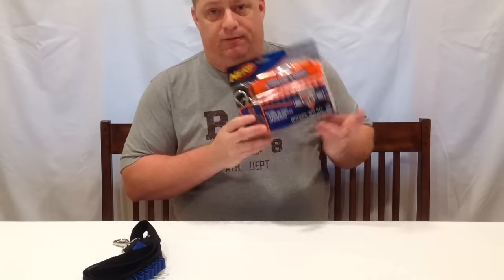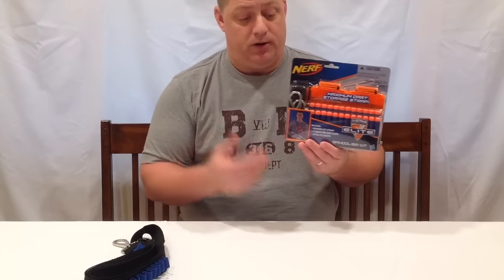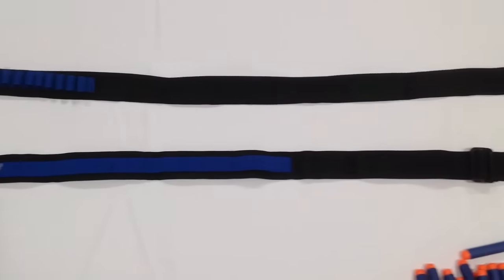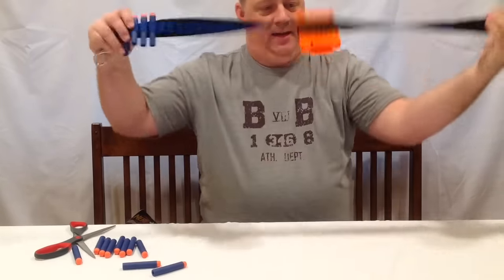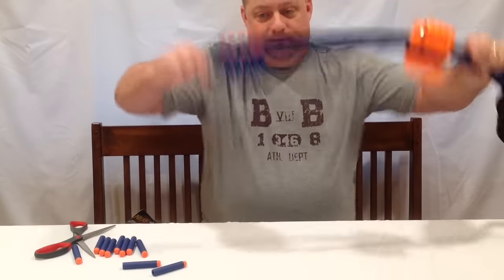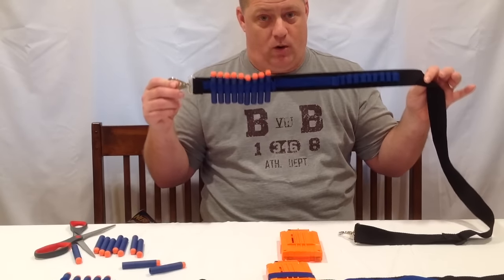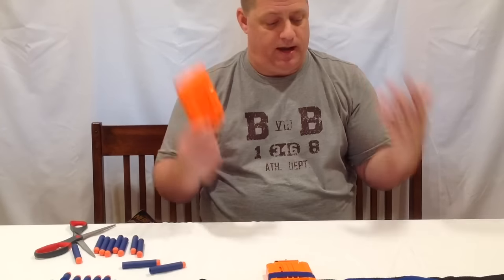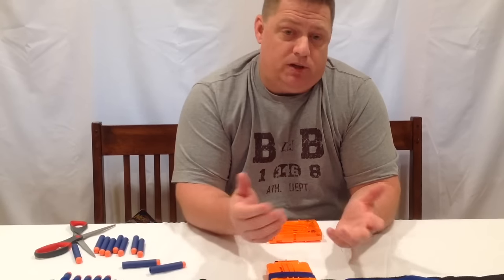Nerf N-Strike Elite Bandolier Kit - VS. OffBrand - Buying Guide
Nerf N-Strike Elite Bandolier Kit - Vs OffBrand Buying Guide is the subject of todays Nerf Buyers Guide video here on the Cj Nerf channel! Here is my in-depth analysis of the Nerf Elite Bandolier Kit Vs aftermarket Jettingbuy Bandolier. We will do a cost comparison and give you all the pros & cons of both so you can make a educated Buying Decision

Nerf Bandolier Blue
Nerf Bandolier Orange
Jettingbuy Bandolier

CJ Nerf
4956 Old Long Beach Rd SE Ste-14
Southport Nc, 28461
Box - 201